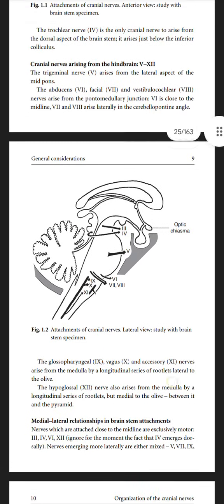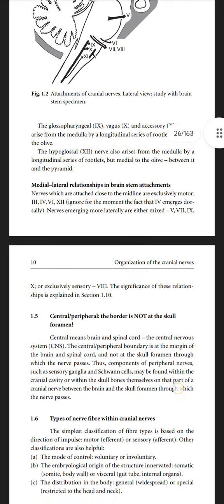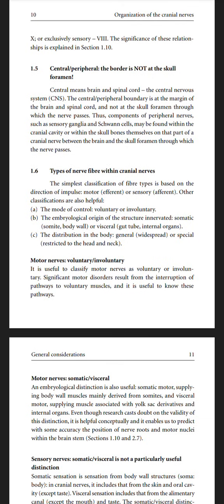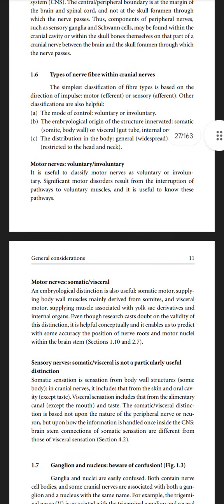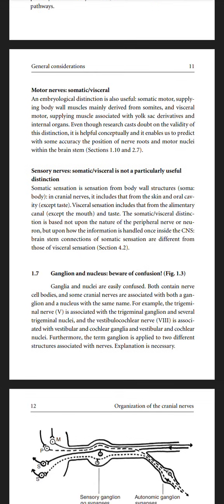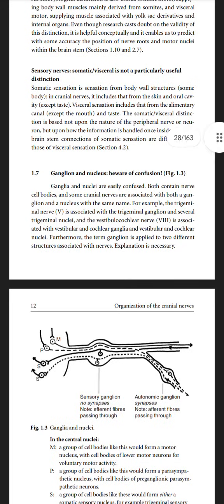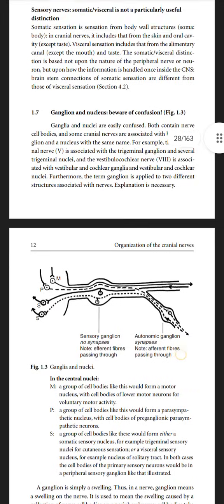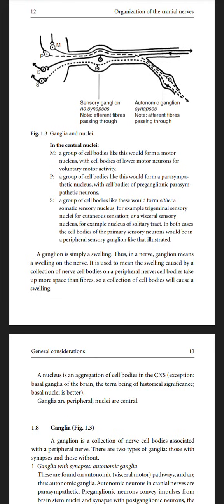Explain cranial nerve from hindbrain?